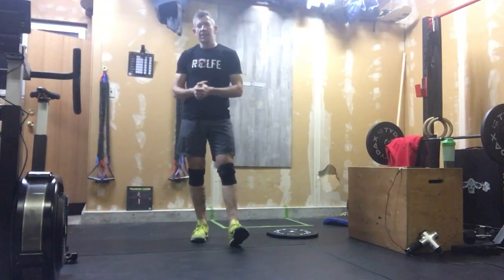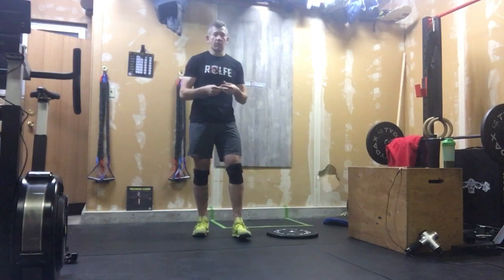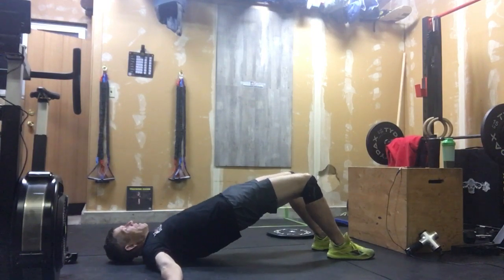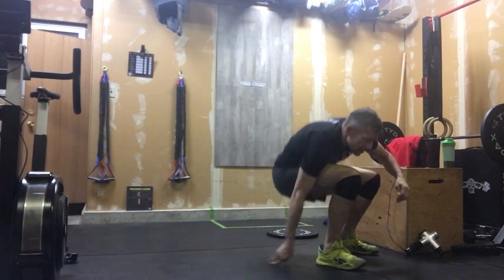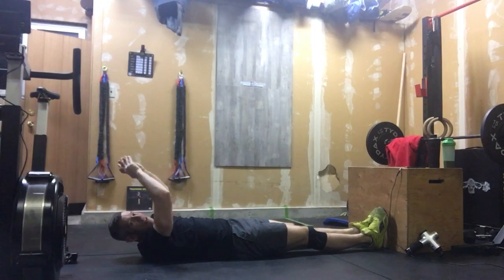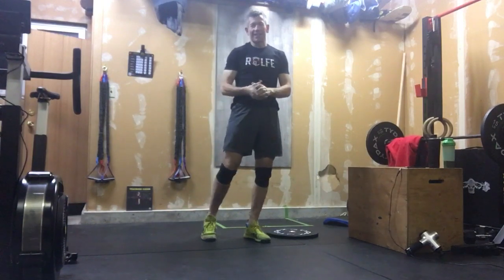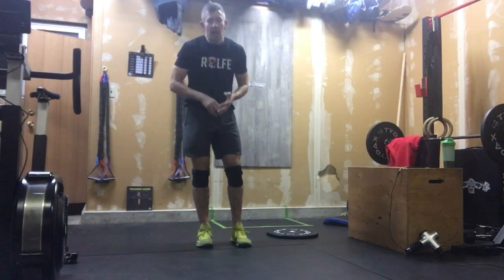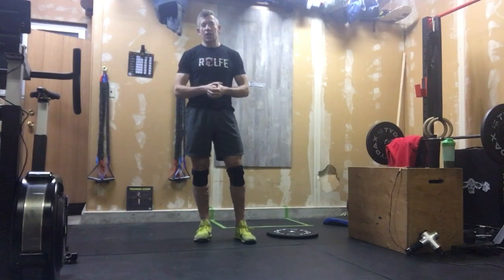January 6, 2022